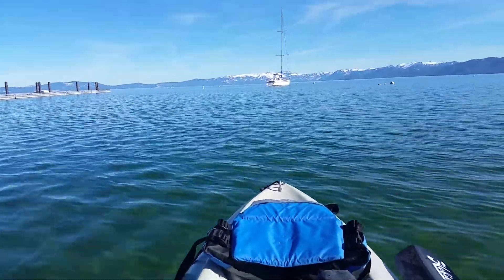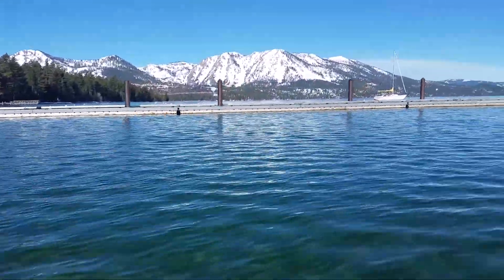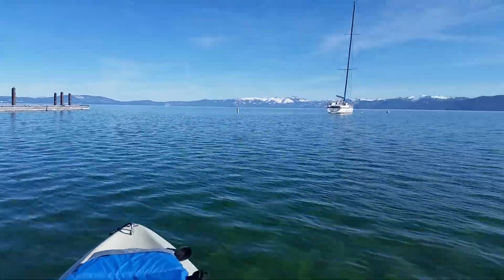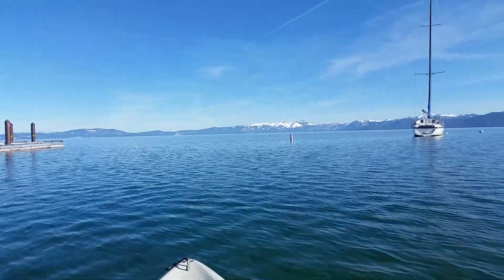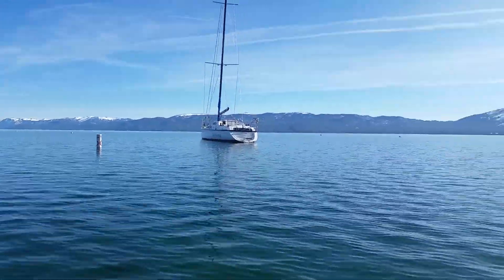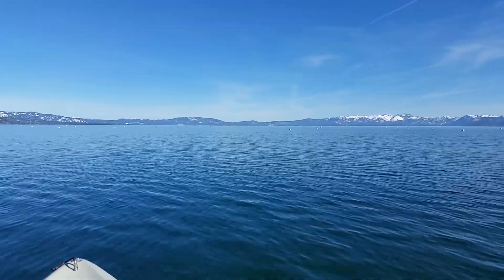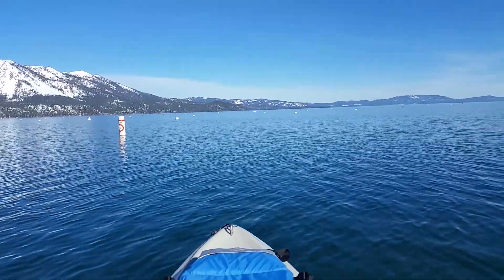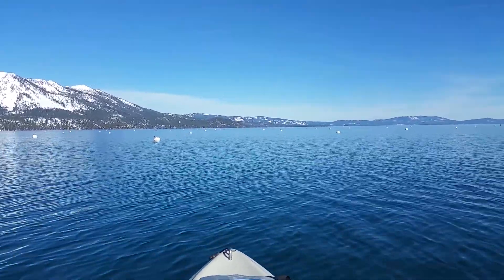Kayak Fishing Lake Tahoe, season opener... kinda.